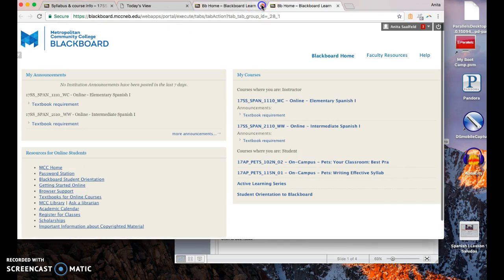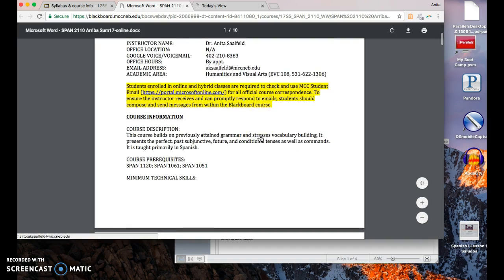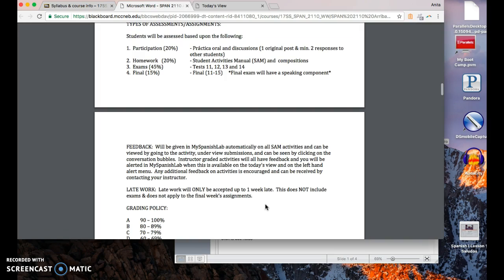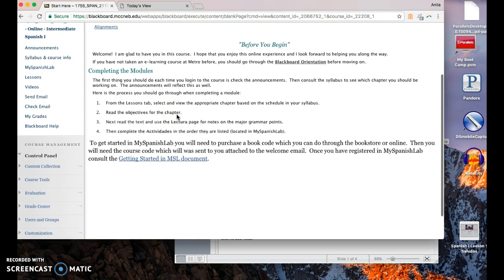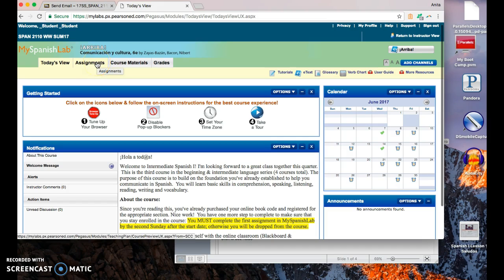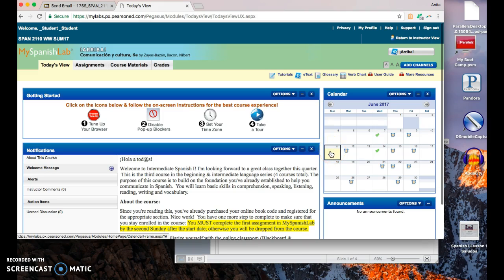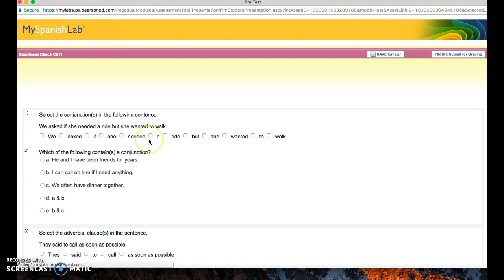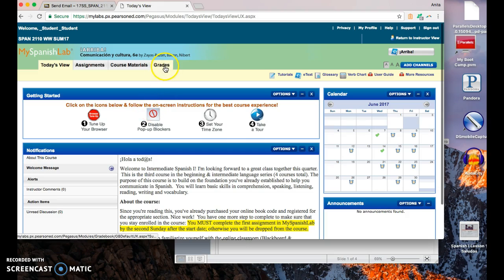SPAN 2110 Intro MCC